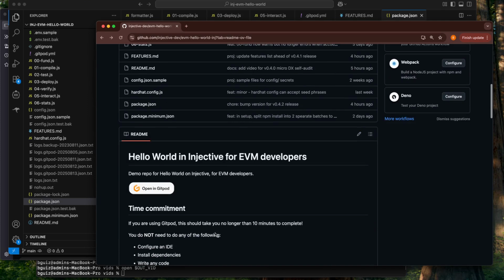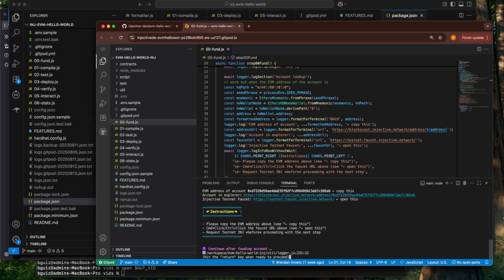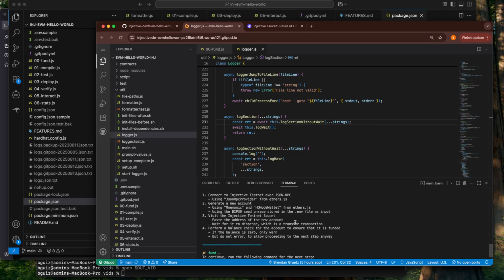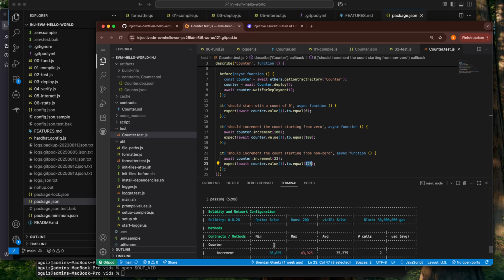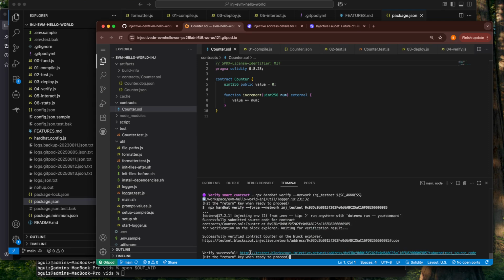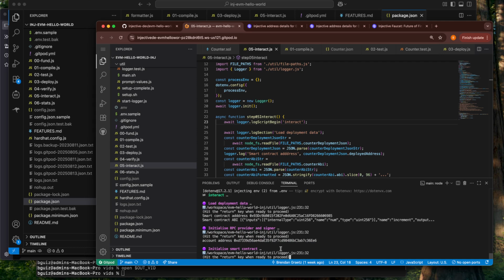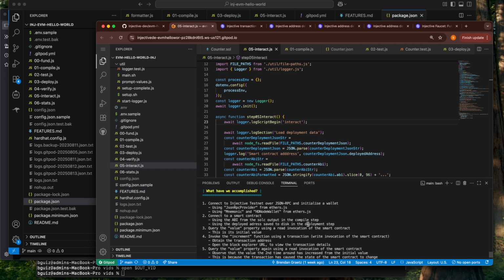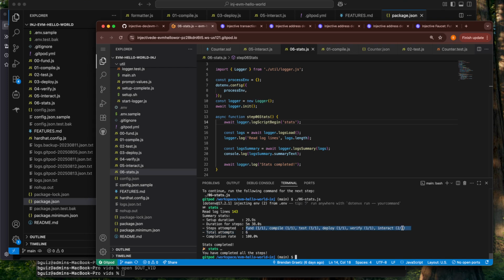Injective EVM hello world v0.4.2 run through - Feedback pls!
Doing some DevRel in public and seeking feedback! I've put together a new hello world experience for EVM development on Injective. Throughout, I narrate what is happening, and also making notes to self on how to improve in, based on my own experience. Here's where *you* come in! Watch the video (or better yet try the hello world experience on Gitpod yourself), and let me know any ideas that you have for making this better?

Defining "better" in this context:
- Faster to complete
- Less confusion
- Less getting stuck
- Improved developer experience (DX)

Drop your feedback/ ideas in the comments on this video!